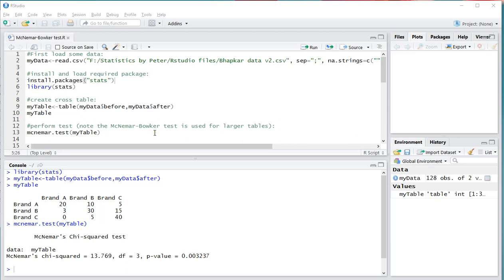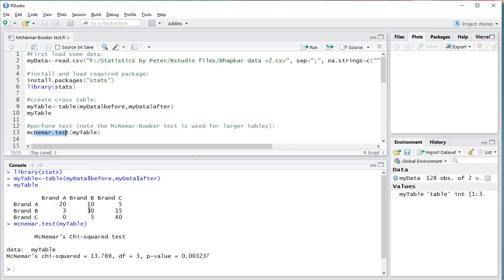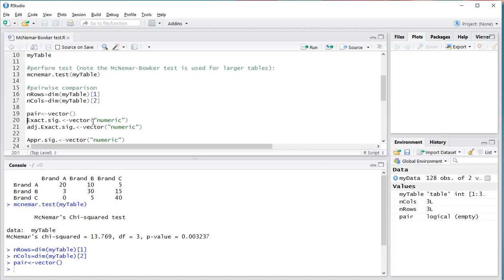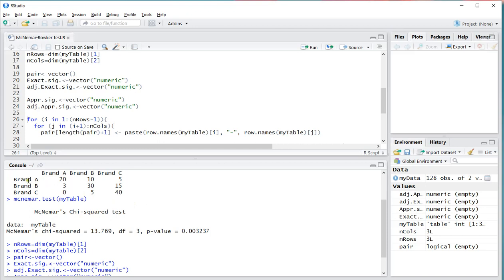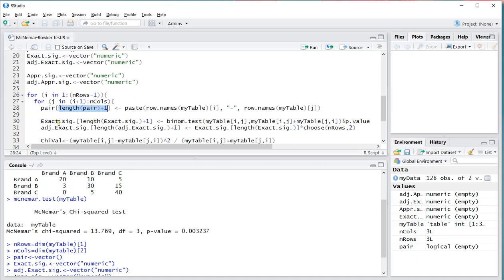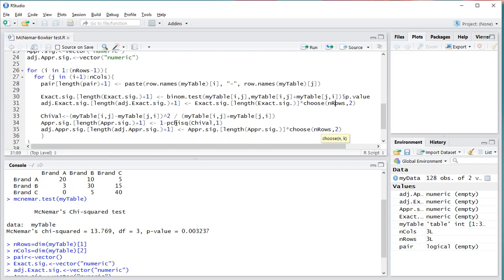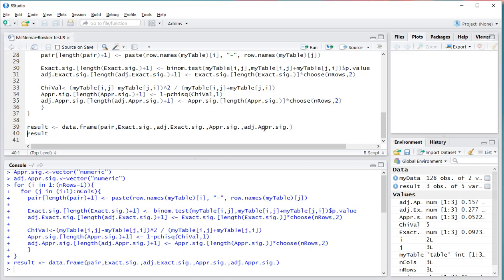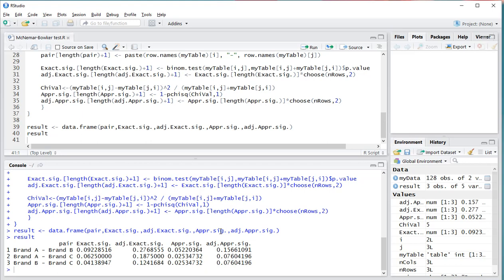R - McNemar-Bowker test - post-hoc pairwise comparisons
Instructional video on performing a pairwise post-hoc comparison for a McNemar-Bowker test with R.